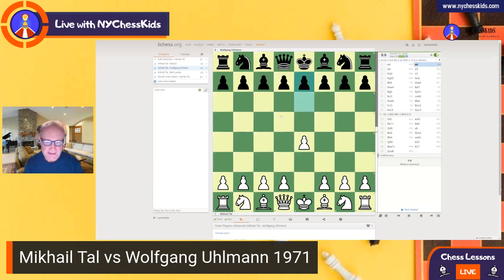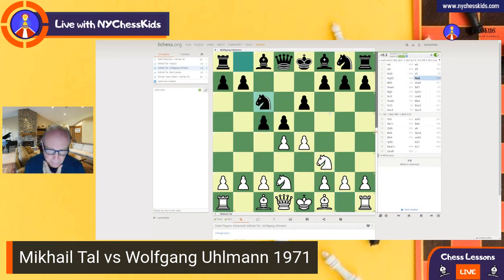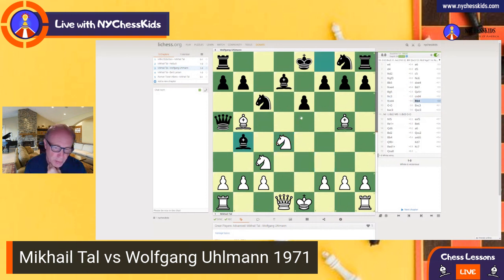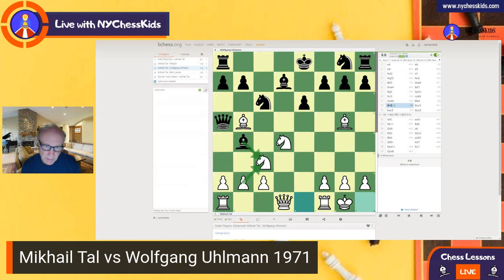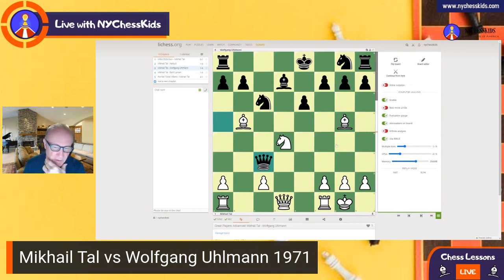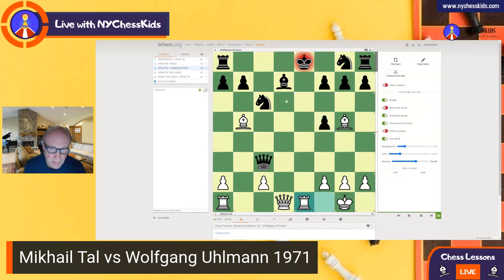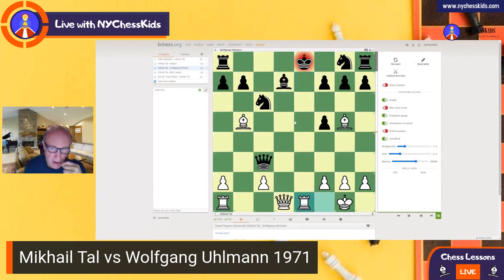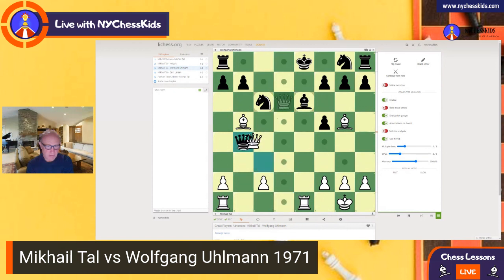Lesson 31 Advanced Chess For Children Great Players Game 3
Tal vs Uhlmann 1971
Join me every Saturday for Live Lesson at 8am.
Online lessons for children, adults, students, online school programs, private and group lessons, team  training